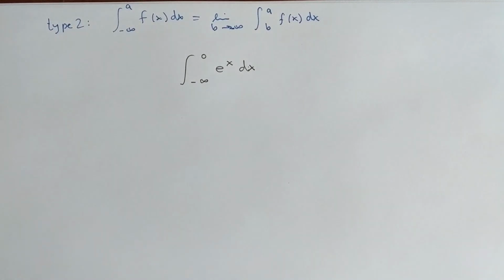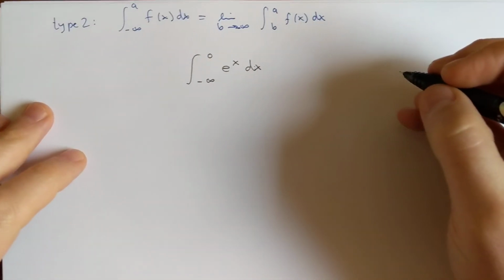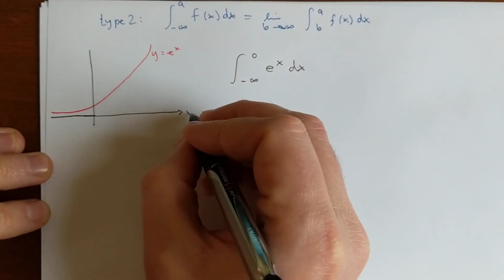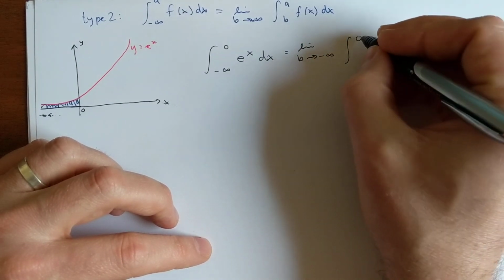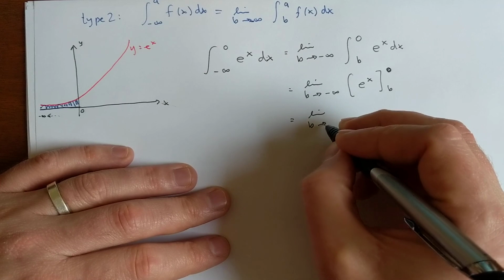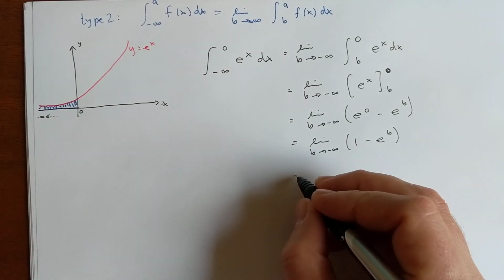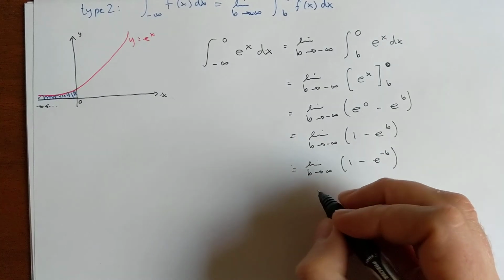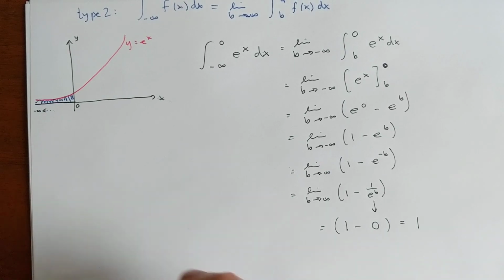6 8 Ex3